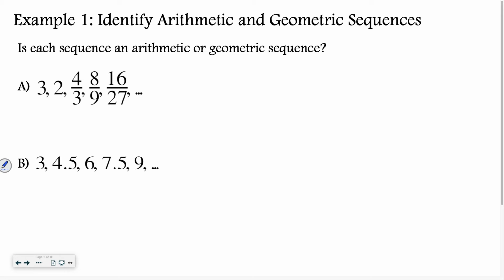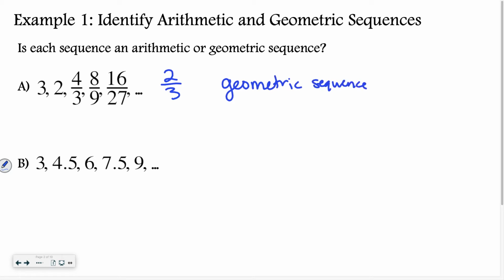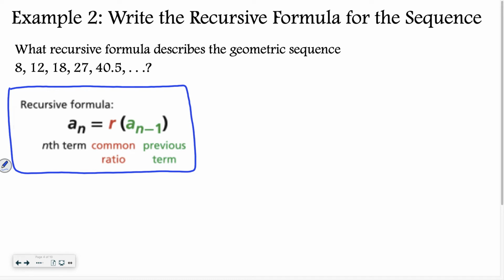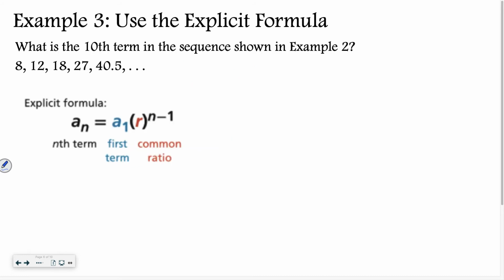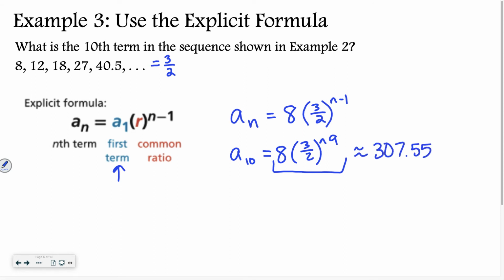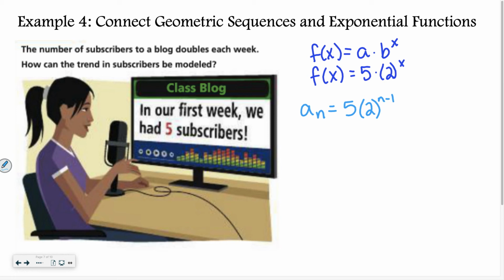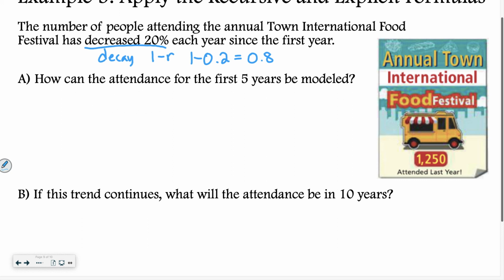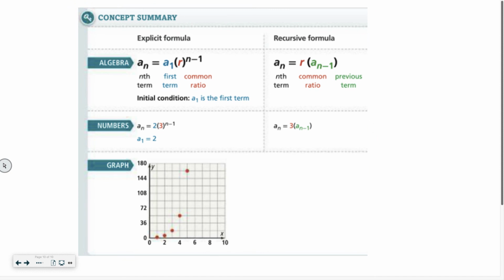Algebra 6-4: Geometric Sequences